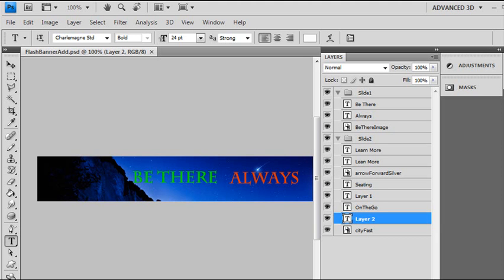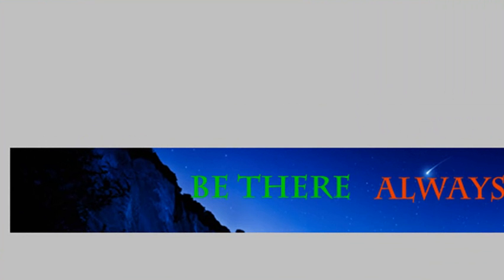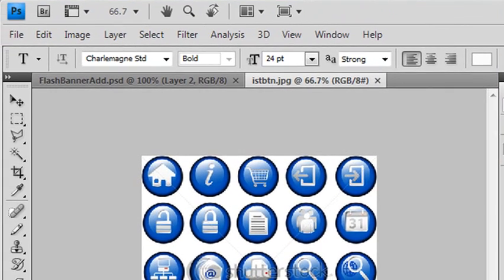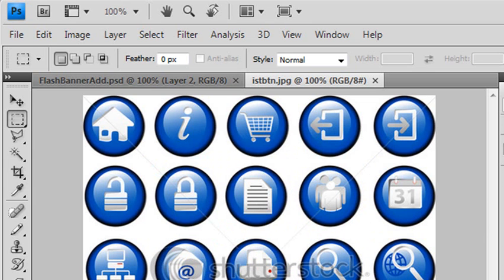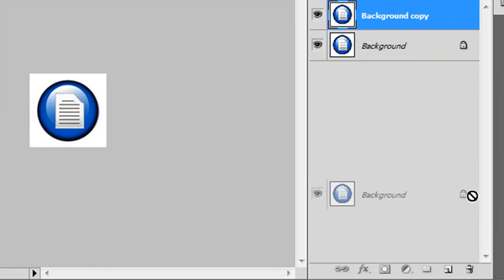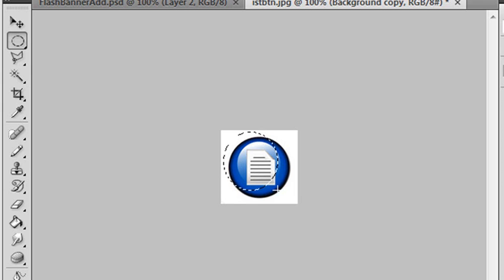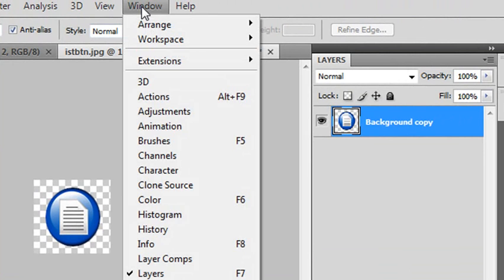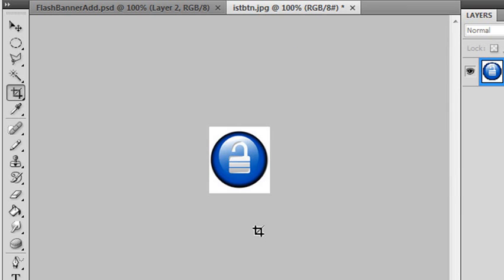Flash CS5 in the Family 19: Crop in Photoshop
In this video you crop simple buttons in Photoshop and use the history panel to return to your original state to crop more.